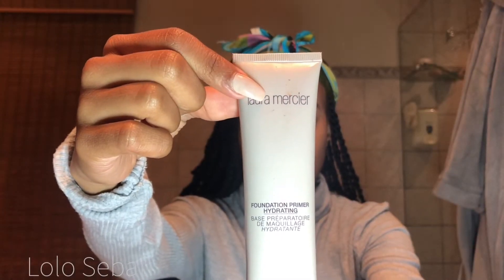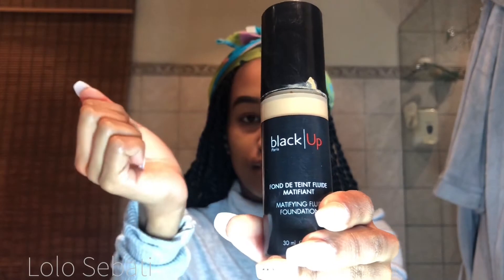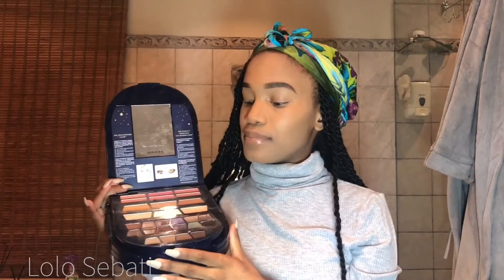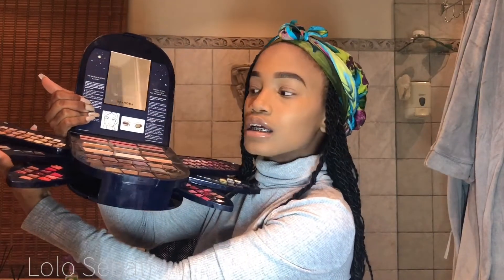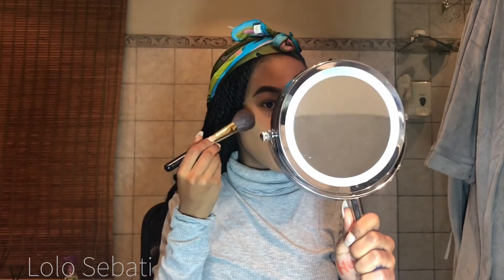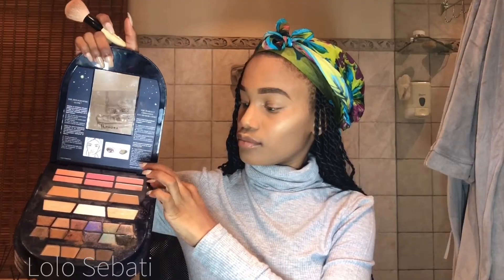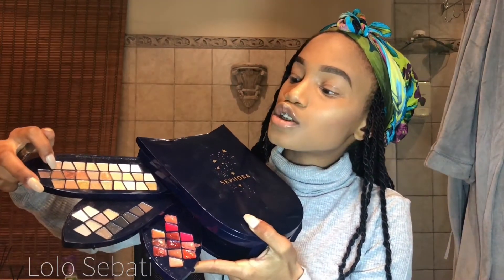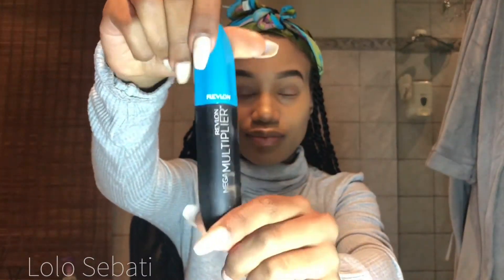MY GO TO SOFT GLAM LOOK || SOUTH AFRICAN YOUTUBER || LOLO SEBATI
🔅Open Me🔅

Hey Loves🖤

As promised, here are the products I used alongside a link that will direct you to the necessary websites that will provide the relevant procedures to follow through for desired purchases:

Sephora Once Upon A Night Makeup Palette - Holiday Blockbuster Palette:

(Very limited in stock - shipment 5 -8 working days)

Matifying Fluid Foundation - black|Up:

(Free delivery for orders above R450)

Basic Beauty Blender - Cotton On South Africa:

(Sandton City)